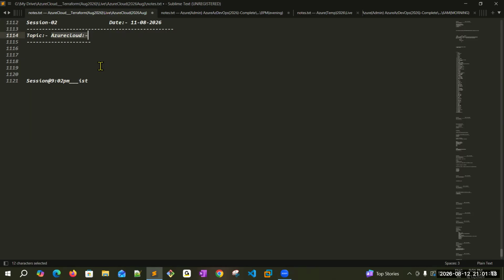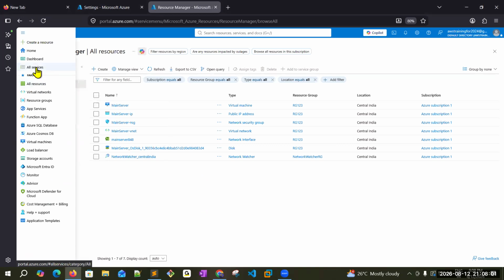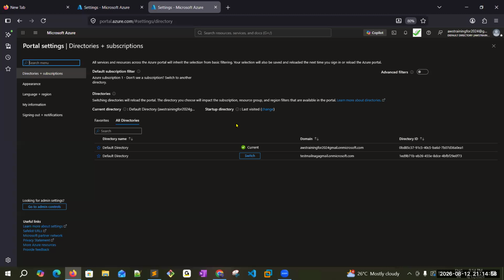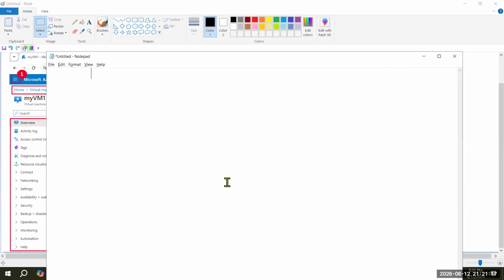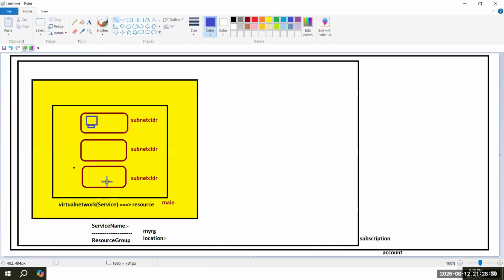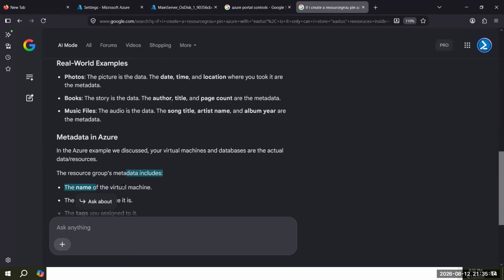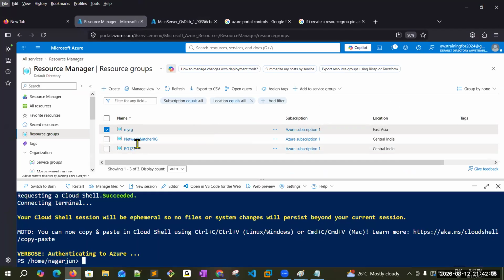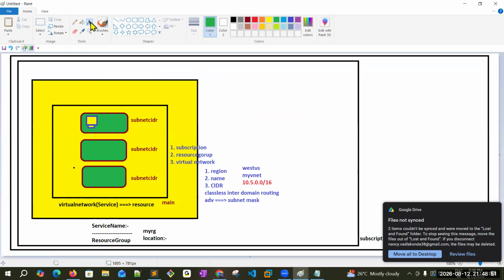Session-02|NewBatch|AzureCloud|Terraform|12Aug2026|by Vadlakonda Nagarjuna Goud | +91 8099809099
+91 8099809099